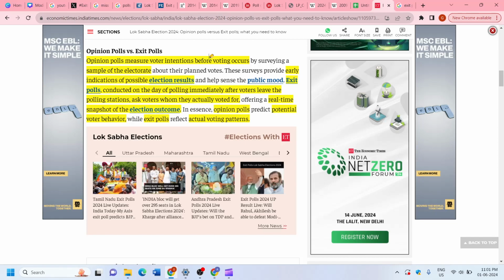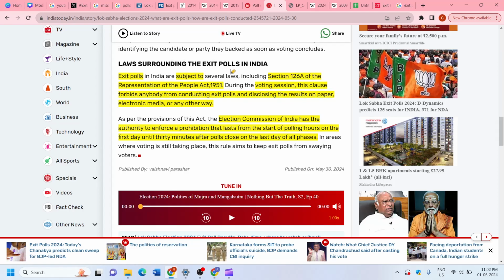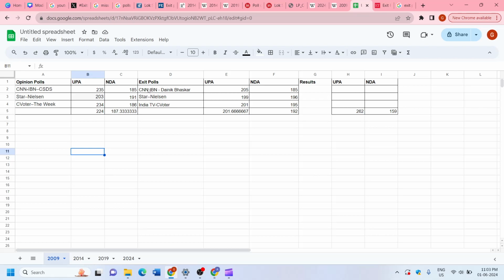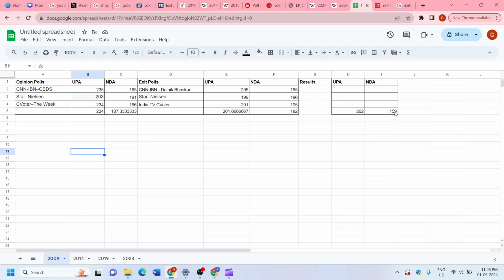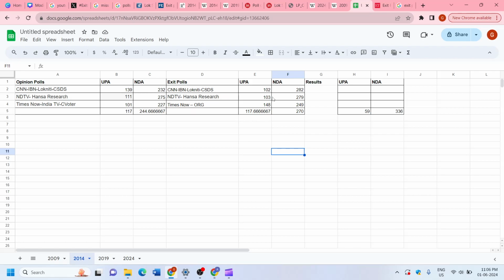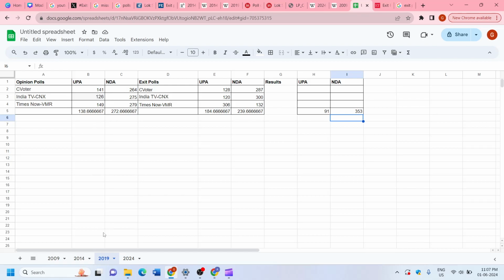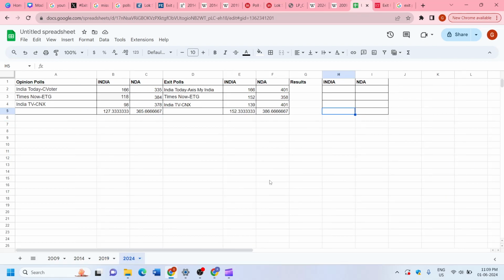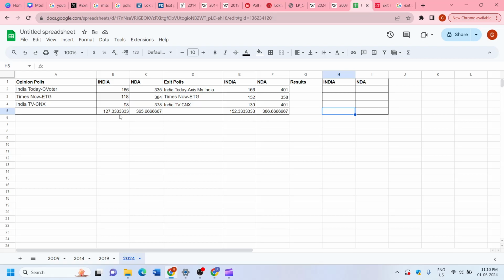What Can Past Opinion and Exit Polls Tell Us About the 2024 Election?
Today is the first Saturday of the month and so as per my schedule in this video I will talk about Indian nationalism with respect to current events. The topic for today is the 2024 election and past opinion and exit polls for previous elections. By studying them we may be able to find out what they can tell us about this years elections.